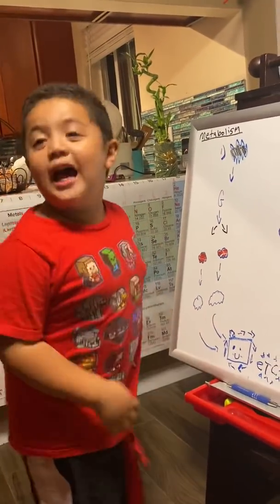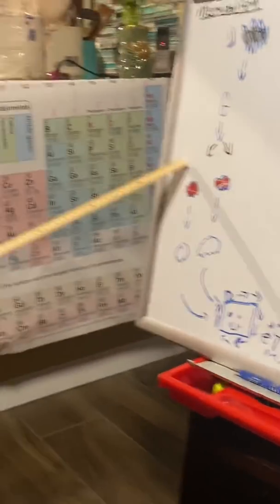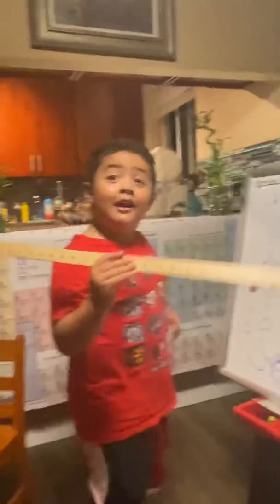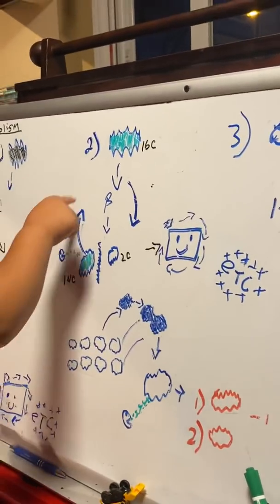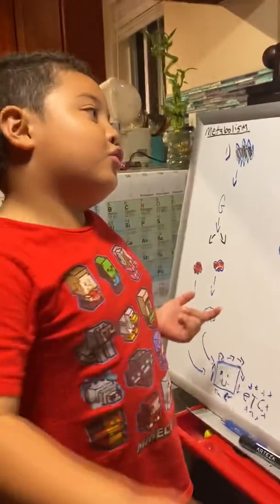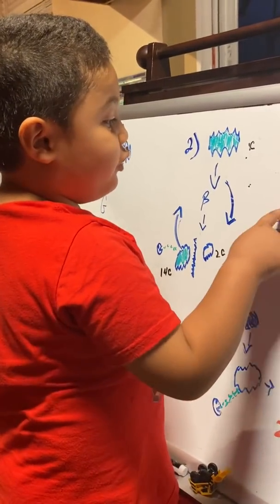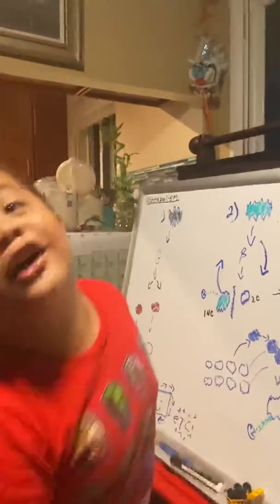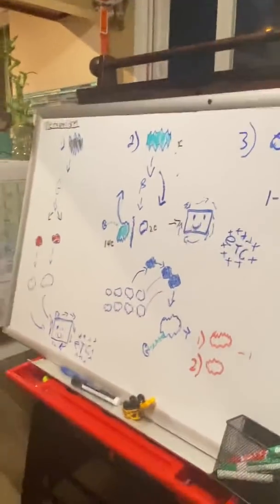BETA OXIDATION Lesson | 5 year old explains biochemistry | Alexander Duran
Rehearsal turned out fantastic. Metabolic intermediates of Carbs/fats.
BRINGING learning lessons into bigger picture!
Transamination, and ketogenesis to follow. HAPPY SCIENCE!